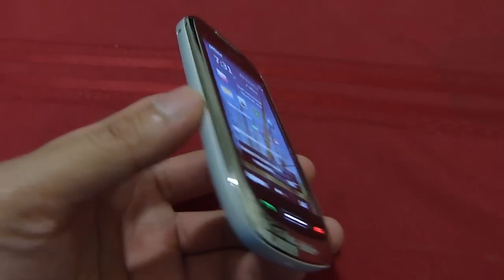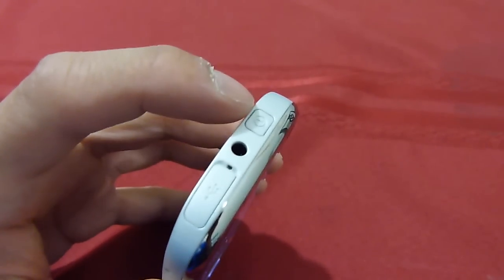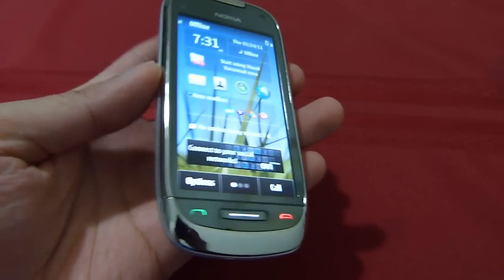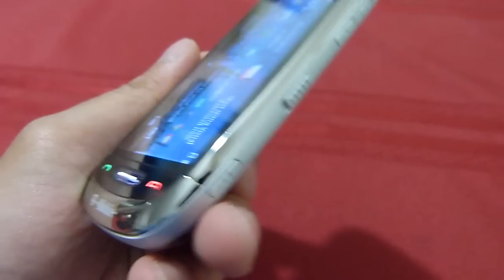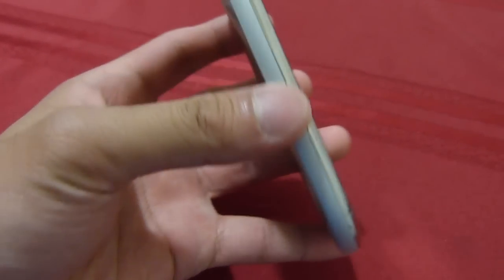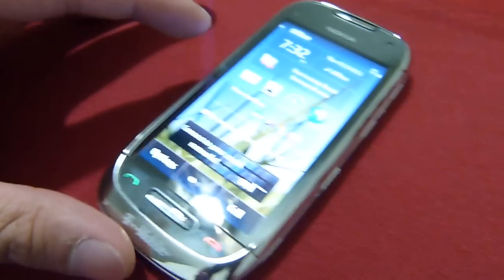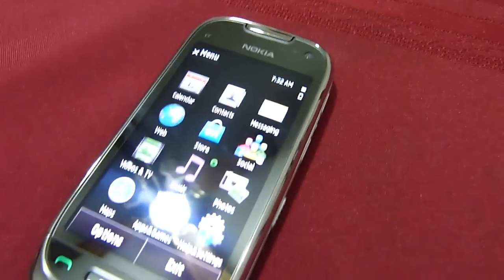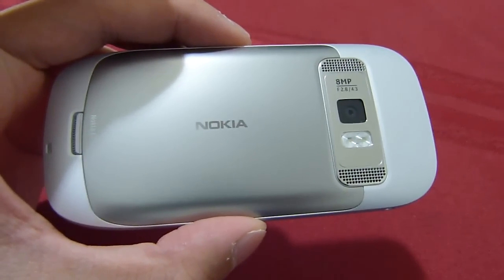Nokia Astound Hands-on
PhoneArena presents a video hands-on with the Nokia Astound. Folks over in Europe and other parts of the world are long familiar with the Nokia Astound, also known as the Nokia C7, but it is only now that the U.S. is getting the Symbian^3-powered handset. While it doesn't break any new ground with its specs, we were ...